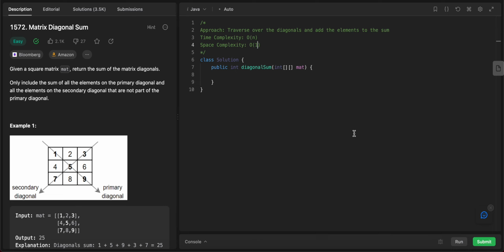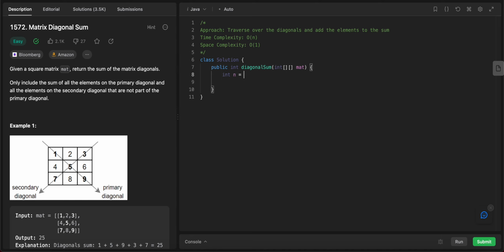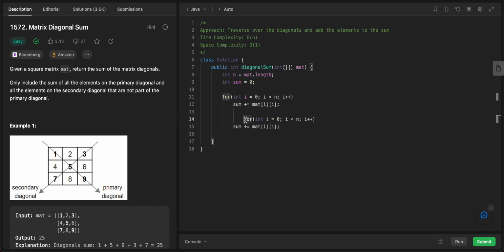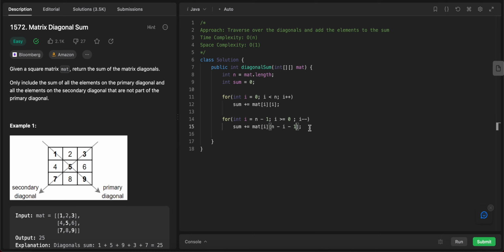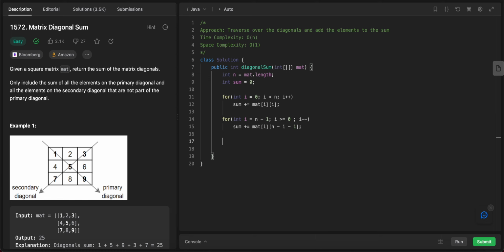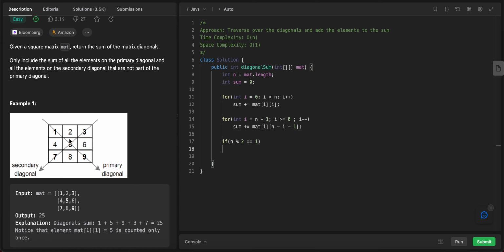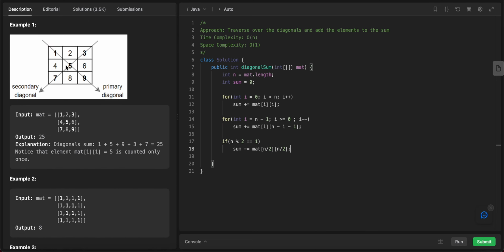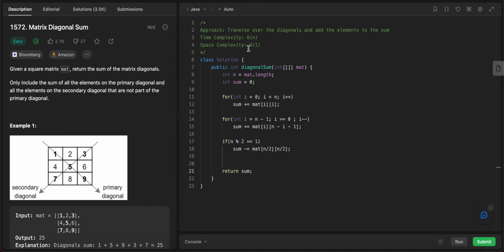1572. Matrix Diagonal Sum (LeetCode)